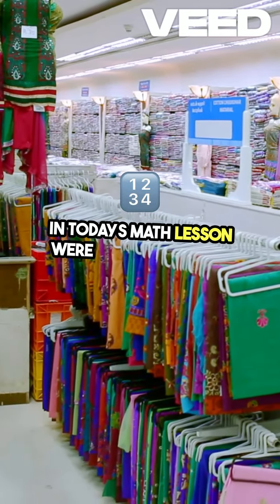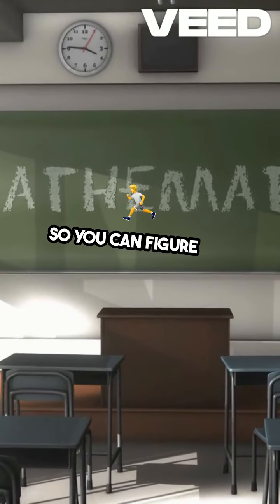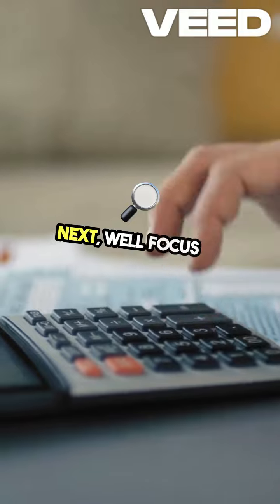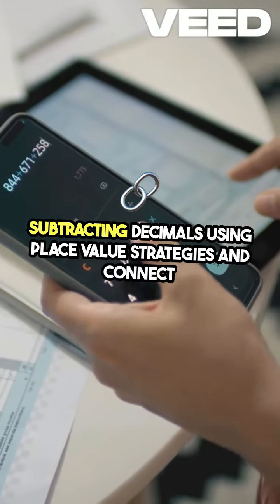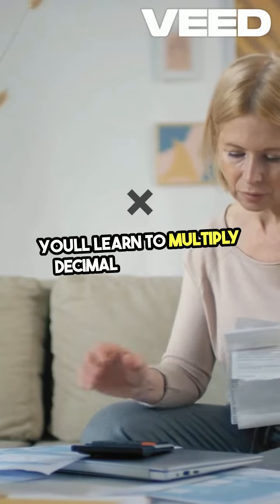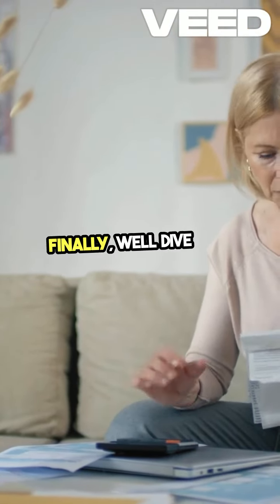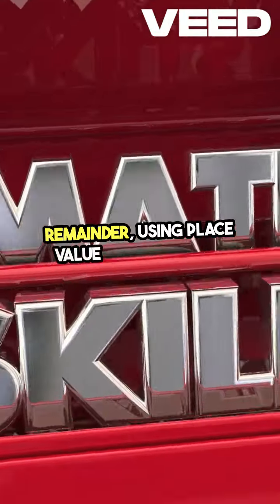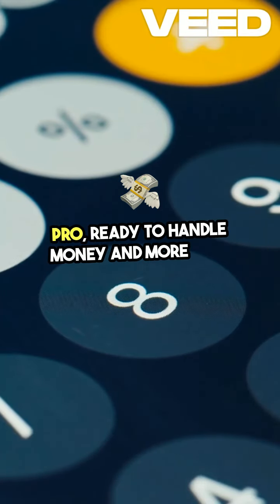Master Decimals for Smart Money Decisions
Essential Question(s): Questions to Develop Mathematical Thinking and Discourse
● Does my conclusion make sense? How precise do I need to be? What mistake was made? What caused it? How
● What is the pattern or relationship I see? How can I use it to solve this problem? Does the pattern always work?
Have I seen this before? How does it help me solve this problem more efficiently?